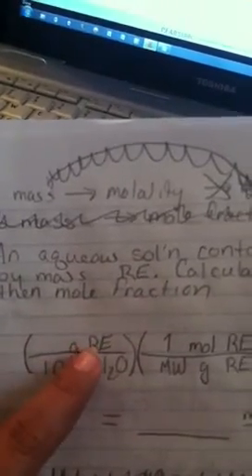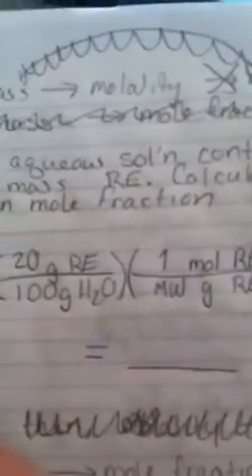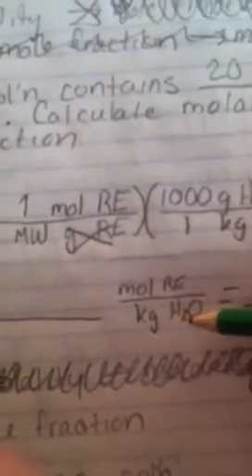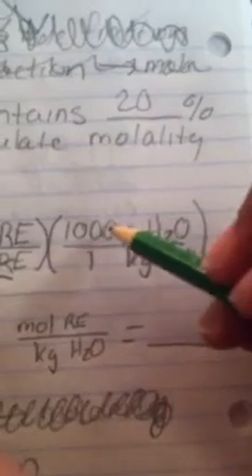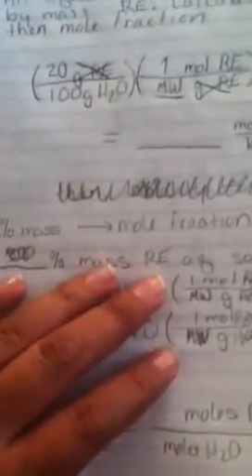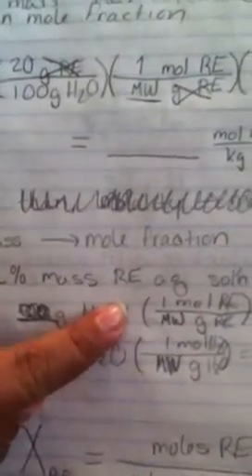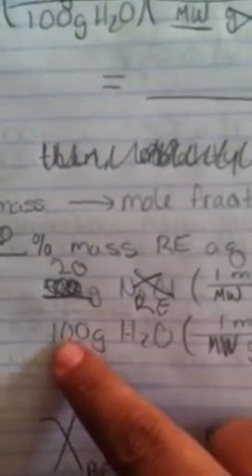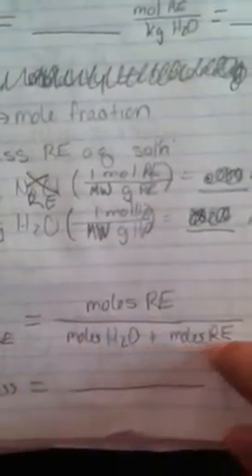Going from % mass to molality or mole fraction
Should help you with 12.68 a and b